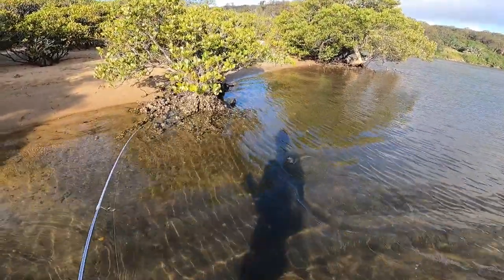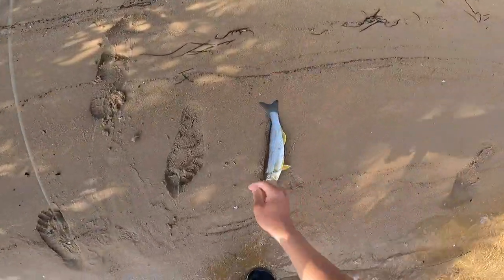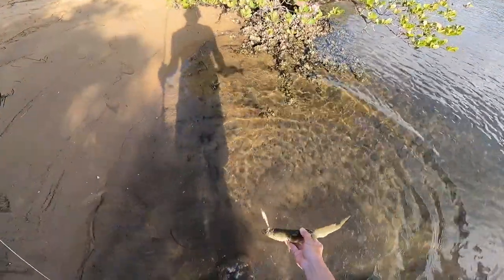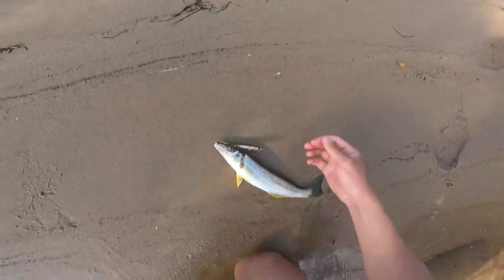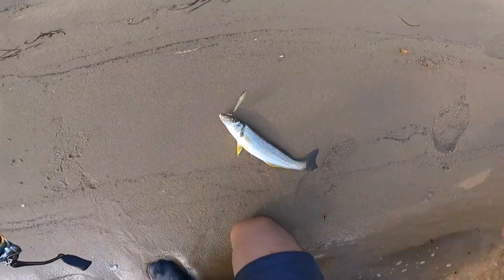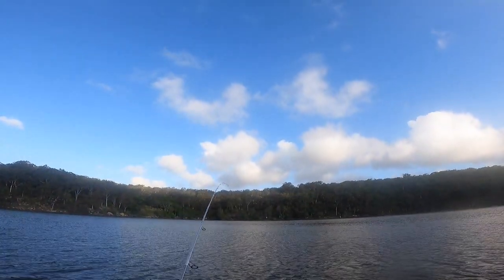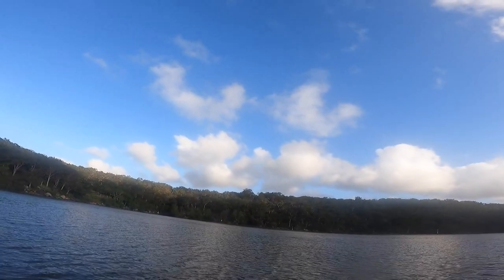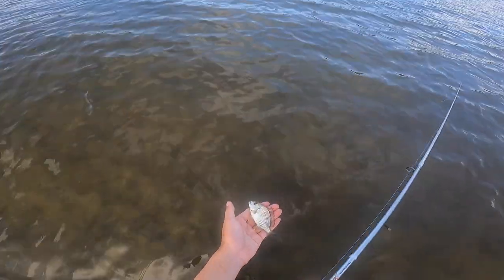Sydney Topwater Flats Fishing for Whiting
During this session I fish the sand flats for Yellowfin Whiting using topwater lures. The lure of choice was the Bassday Sugapen 70mm in the 'fishin.com.au' colour; The perfect prawn imitation for the estuaries.

You can find more of my content on my Instagram: @dylanfisho

Fishing Gear used:
Daiwa TD Zero 1-3Kg
Daiwa 15 Luvias 2004
Daiwa J-Braid Grand 6Lb
Daiwa J-Thread 4Lb